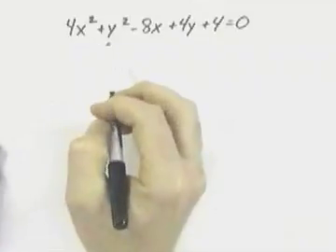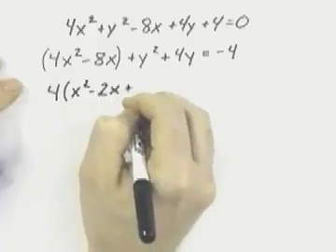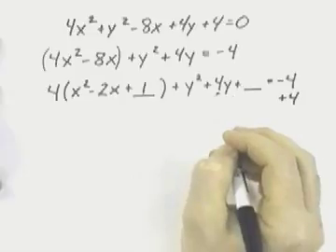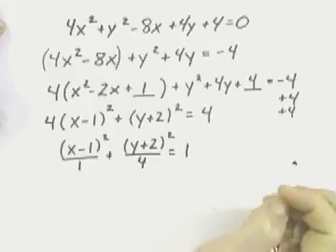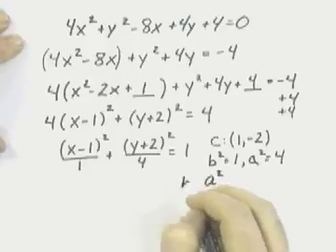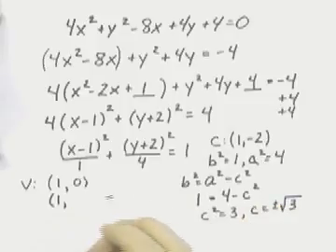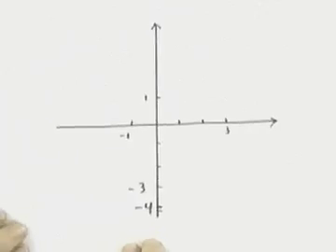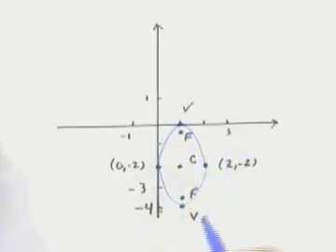strig9e 06 03 ex6